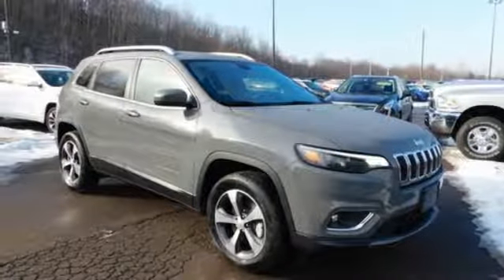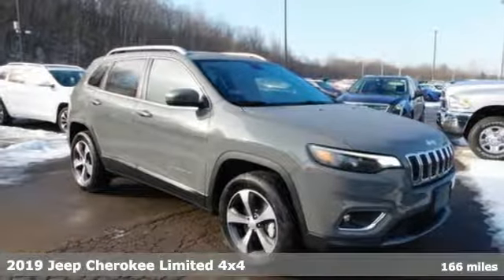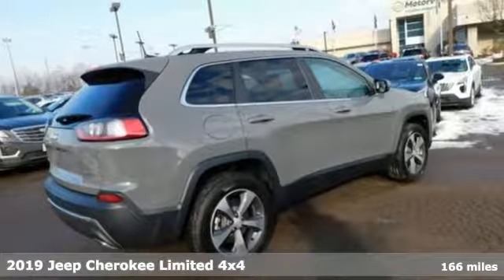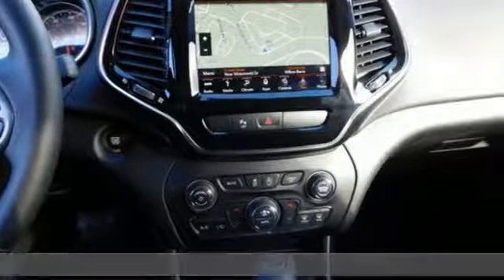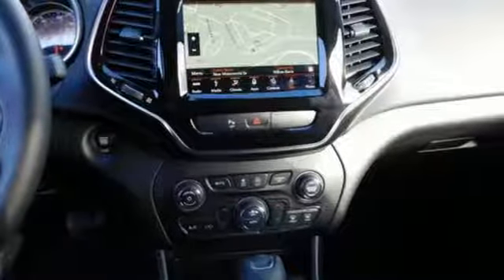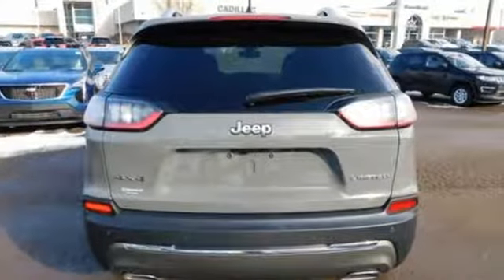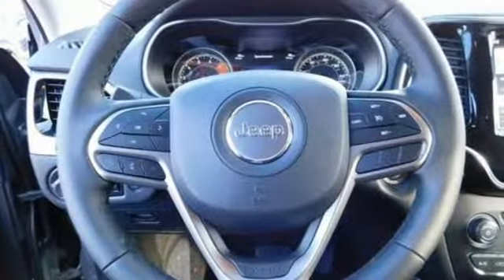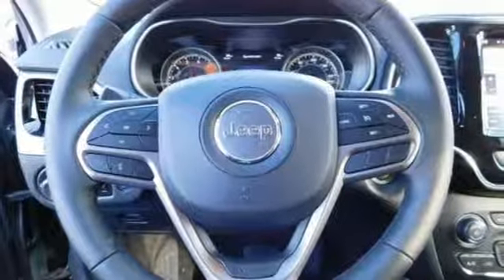2019 Jeep Cherokee Wilkes-Barre PA Scranton, PA J10637 - SOLD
Year: 2019
Make: Jeep
Model: Cherokee
Trim: Limited
Engine: 3.2L V6
Transmission: 9-Speed 948TE Automatic
Color: Gray
Interior: Black
Stock #: J10637
VIN: 1C4PJMDX5KD352979

Address:
150 MotorWorld Dr #8